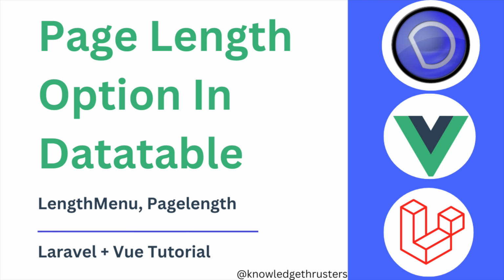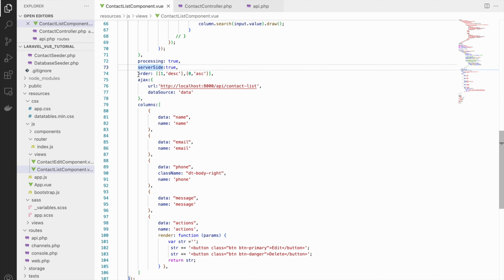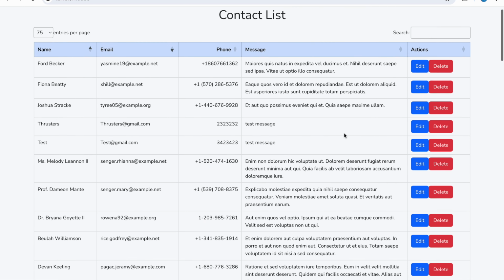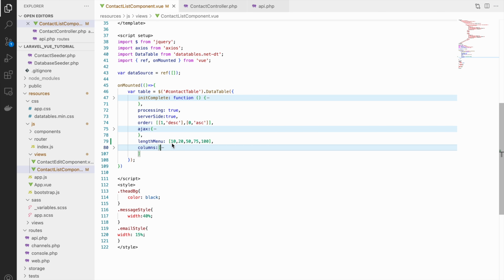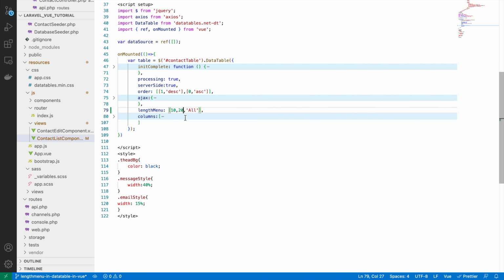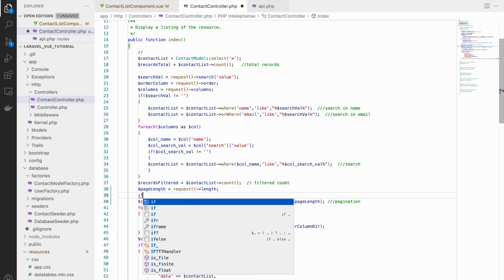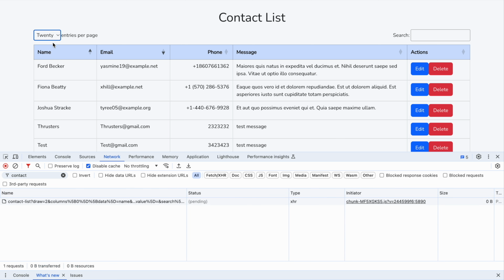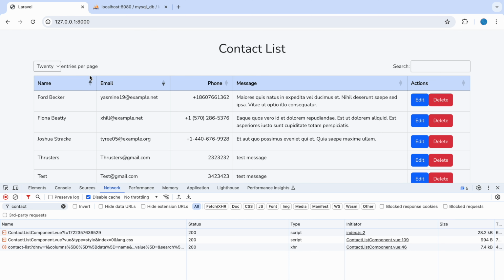Page Length Option In Datatable In Vue | Laravel + Vue Tutorial | Knowledge Thrusters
In the vue tutorial, you will be able to page length option in datatable in vue.
Page Length Option In Vue  | Laravel + Vue Tutorial | Knowledge Thrusters @knowledgethrusters

Prerequisite:
vue-router

Code link:
branch : lengthmenu-in-datatable-in-vue

Video Timings:
00:00 - Introduction
01:00 - Pagelength Option in Datatable
02:40 - Label Option in Dropdown (ALL)